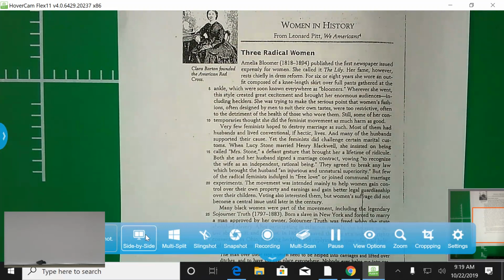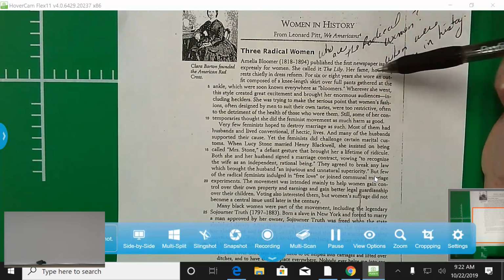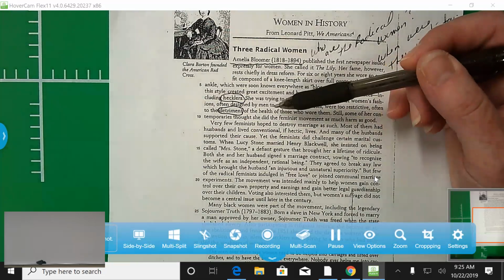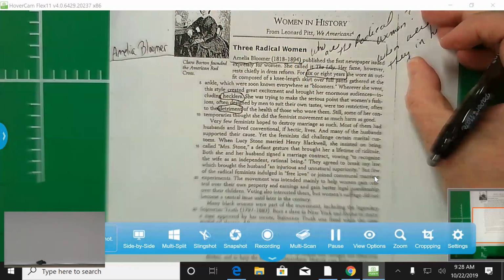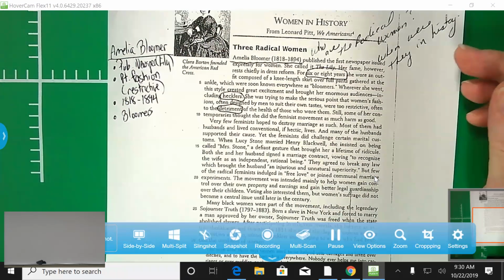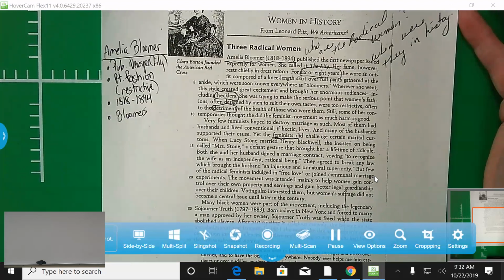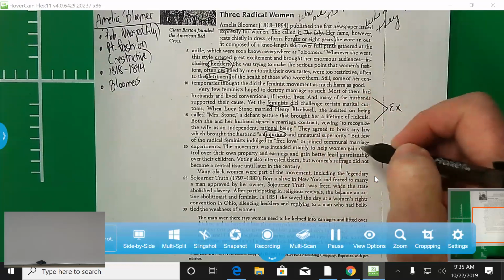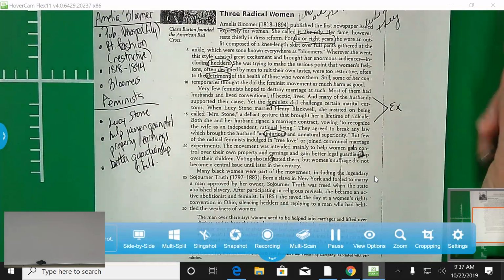Annotating "Three Radical Women" Article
Walk through the annotating process.